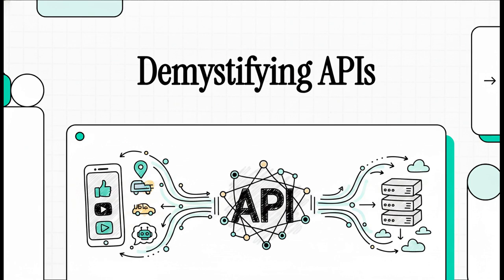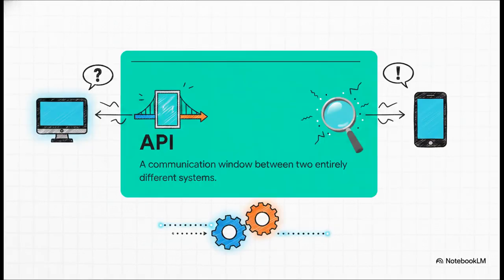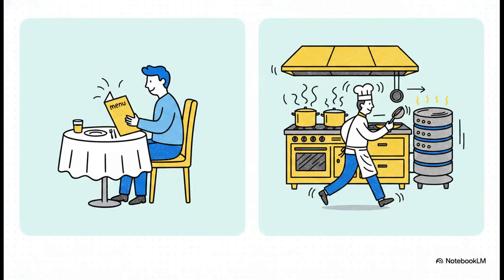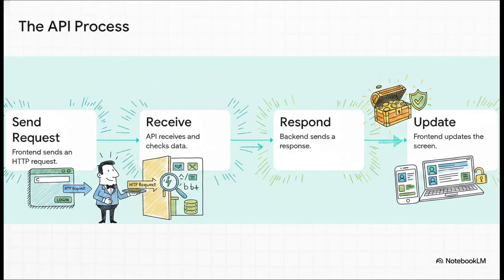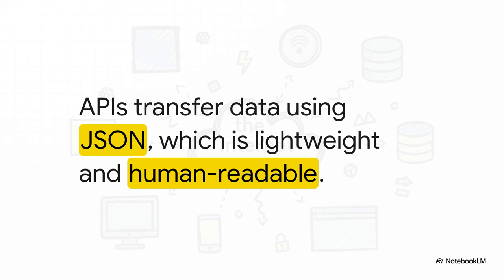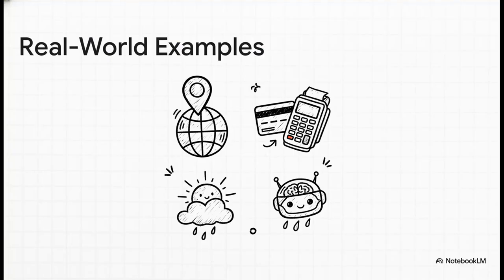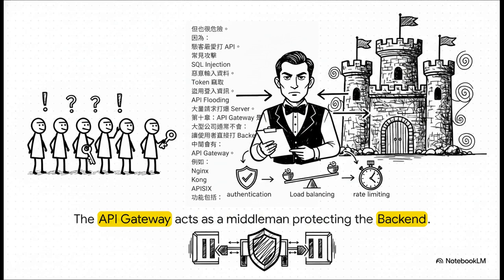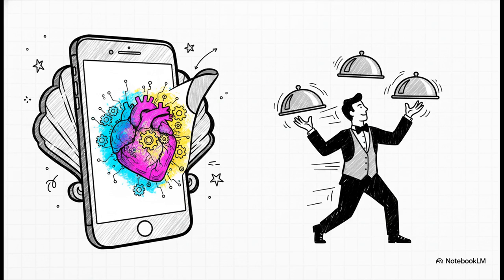Web Server part (6) Demystifying APIs